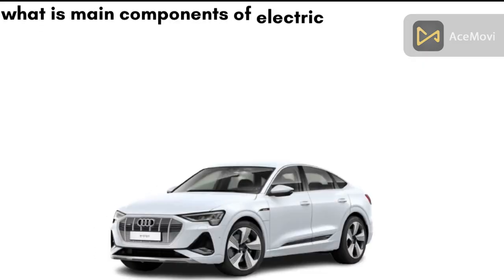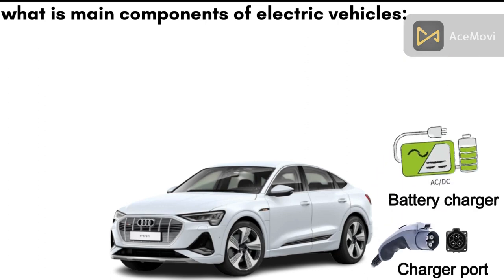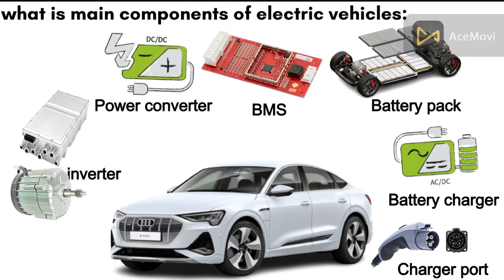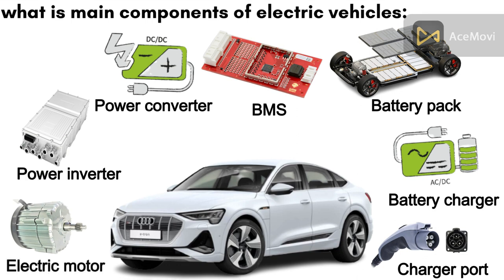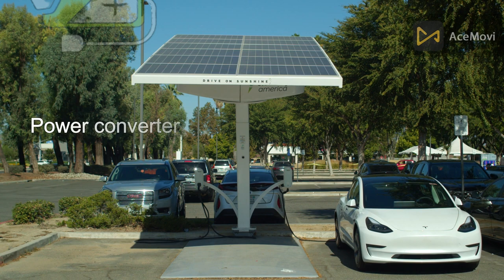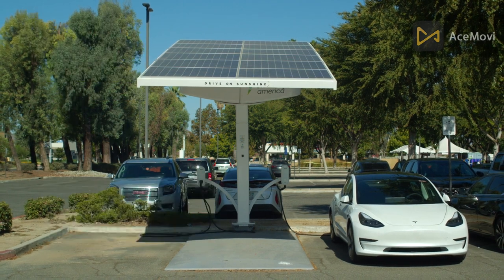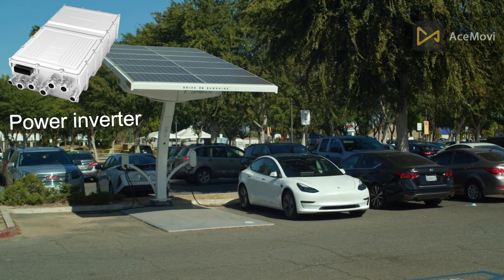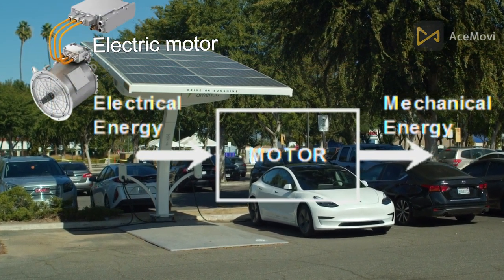What is Main components of electric vehicles and what is purpose of each components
1. Charger port
 2. Battery charger,
3. Battery pack
4. Battery management system (BMS)
5. Power converter
 6. Power inverter